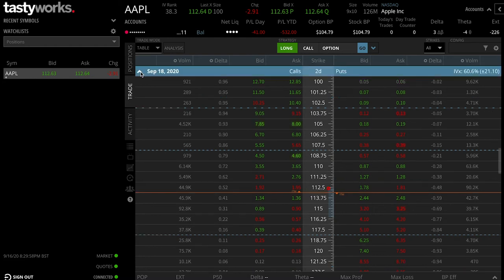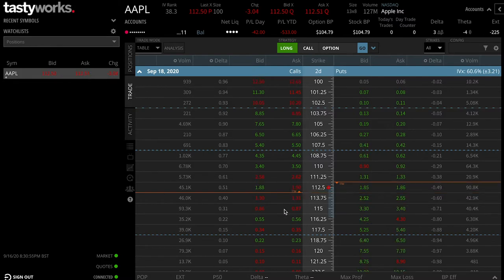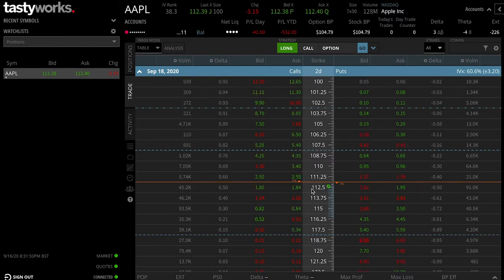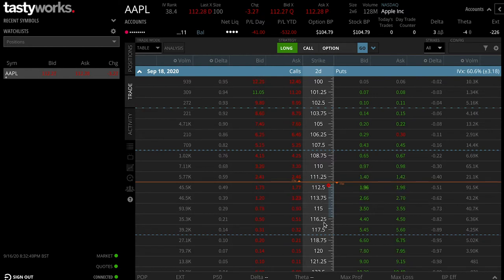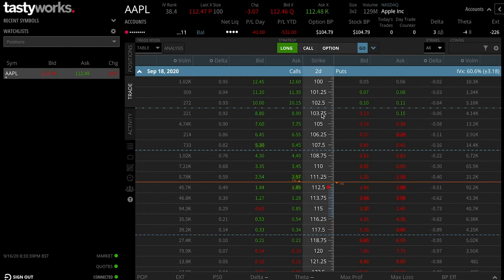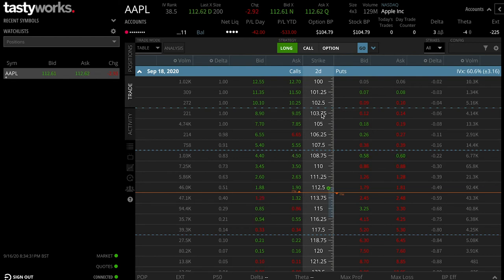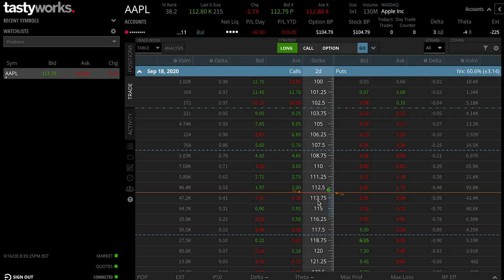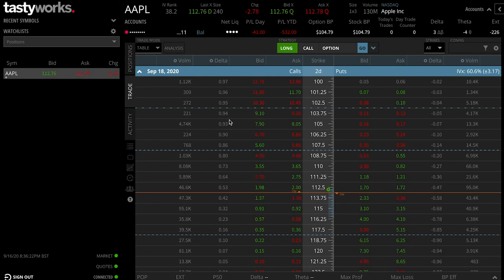How to pick the correct option strike price | TRADING OPTIONS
Hi Traders

Another short video on the basics of options trading and how to select the correct strike price when trading options.

Hope the video helped! If anyone has any questions feel free to follow up in the comments section. Any suggestions of future videos be sure to let me know!